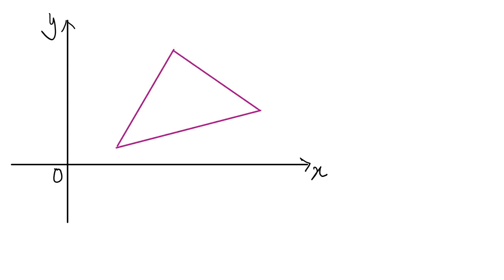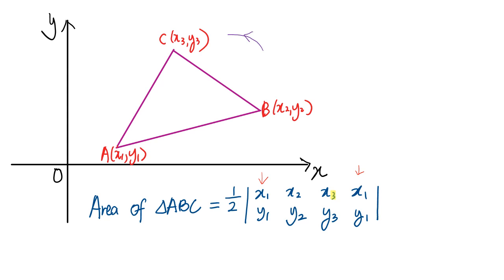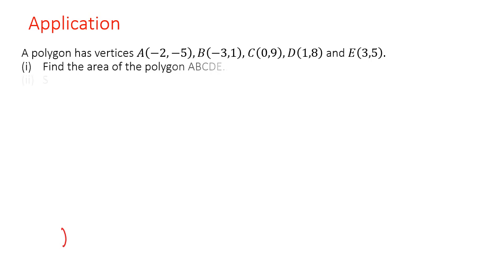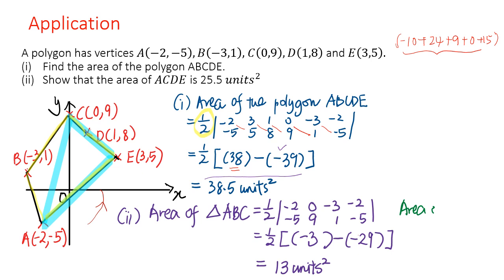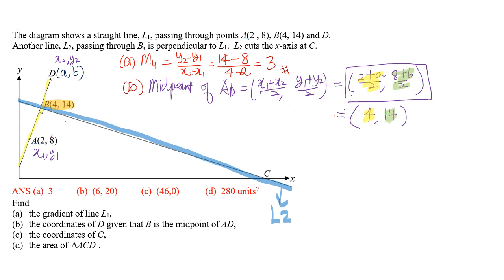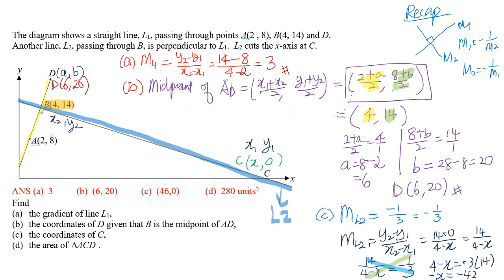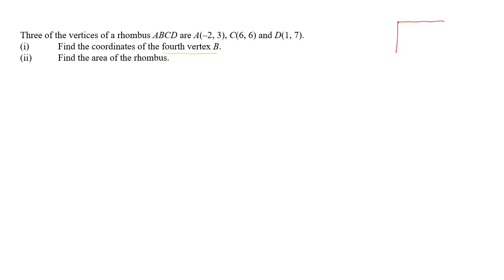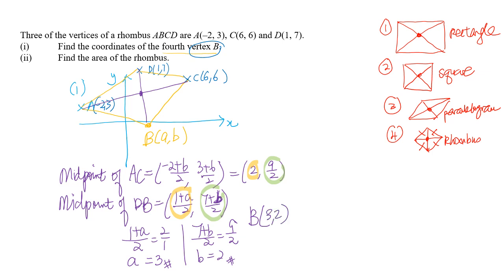Using The Shoelace Method to find area of any figure that are three sides and above.